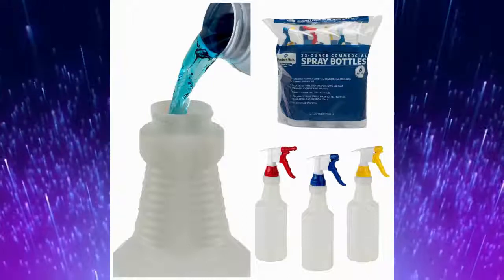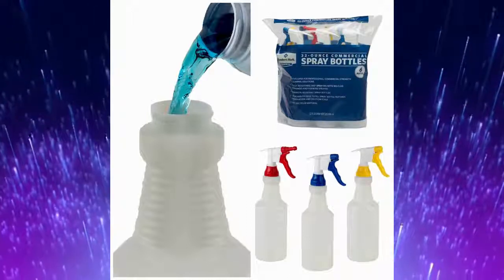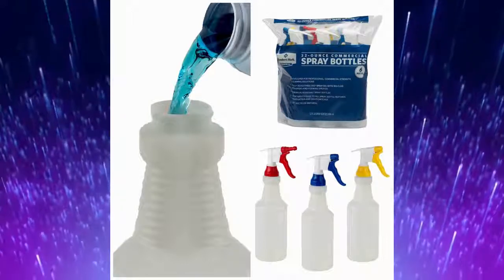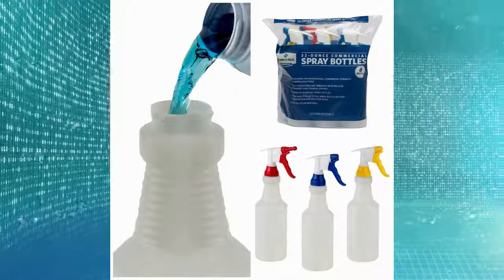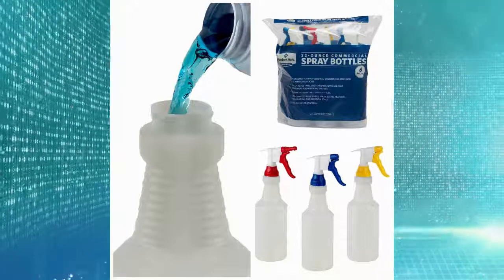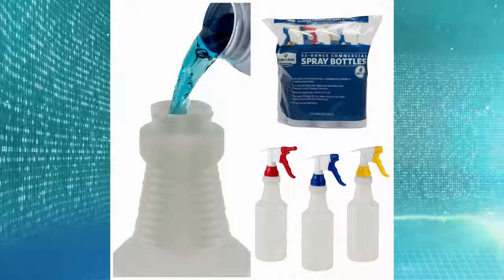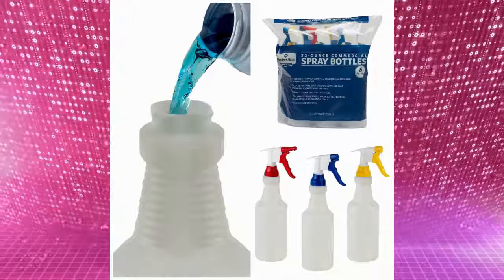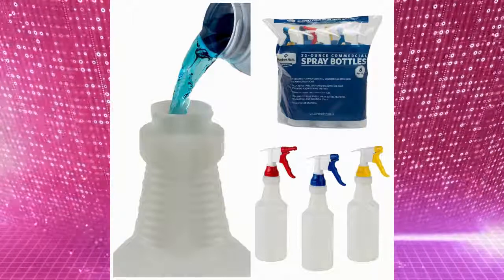Commercial Cleaning Spray Bottles | Janitorial Sprayer Bottles